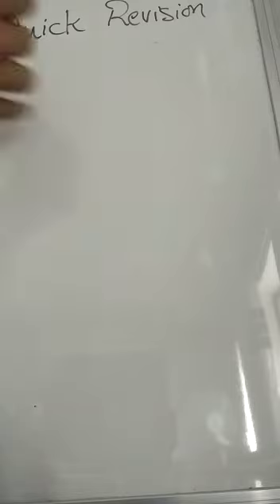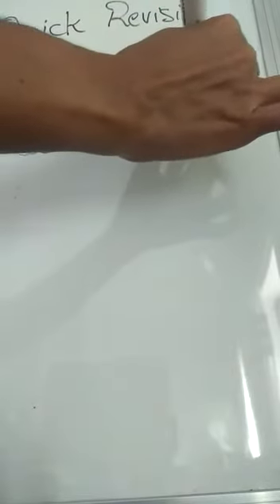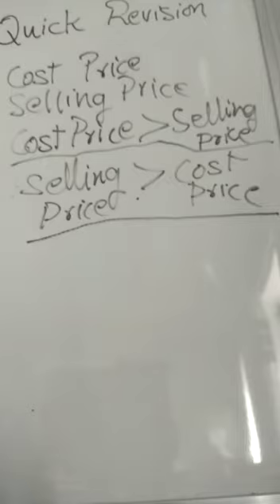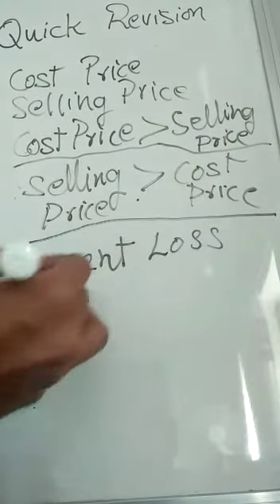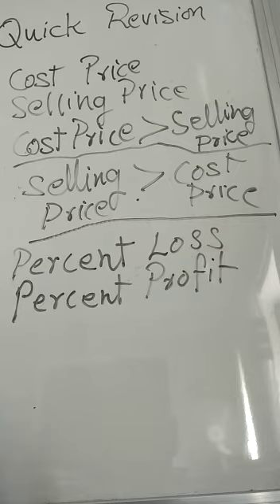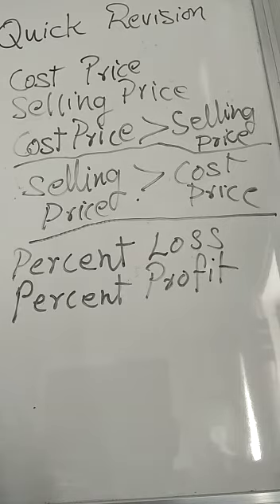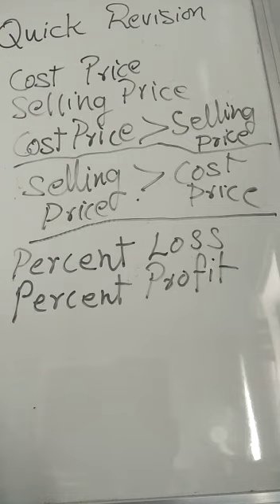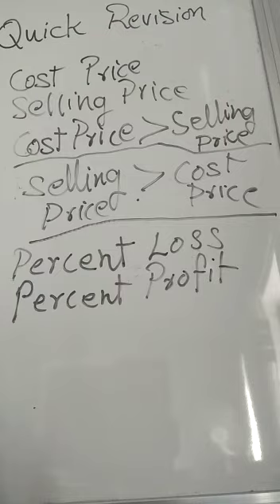STP/CLASS:6TH/MATHS/CH:PROFIT LOSS QUICK REVISION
ST.PETERS SCHOL DHANORI
TEACHER: ANUPA